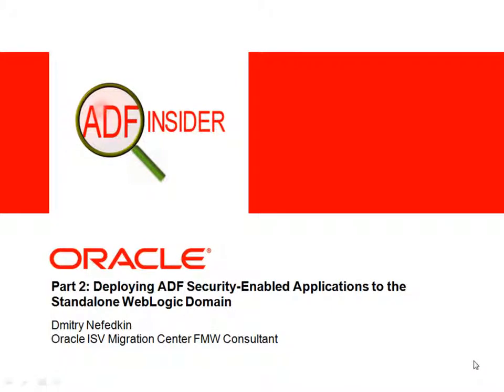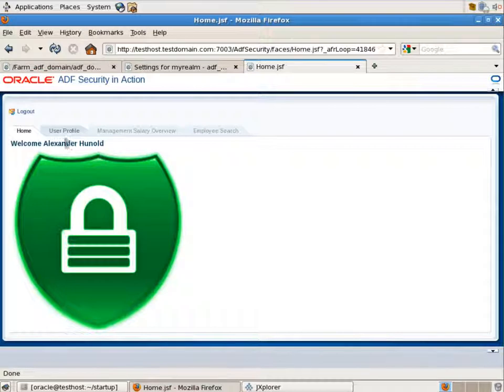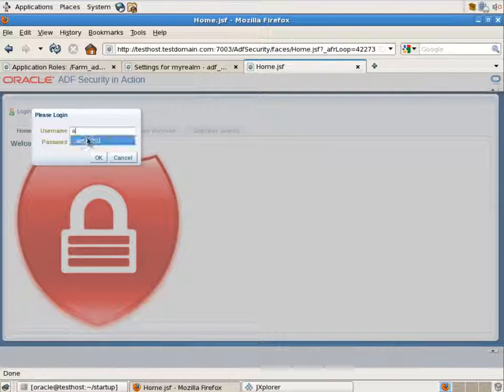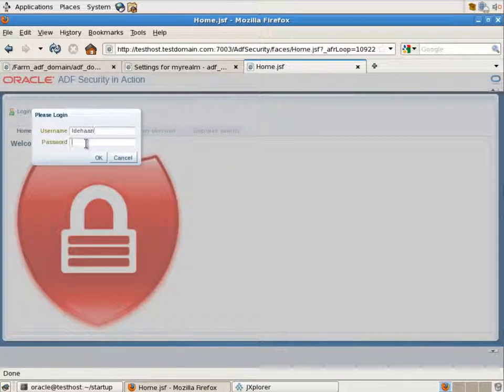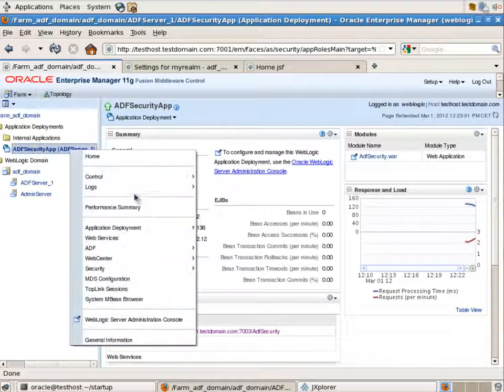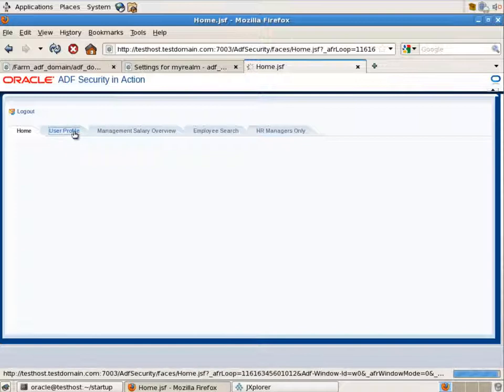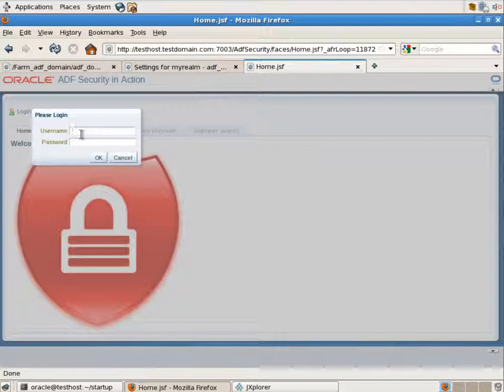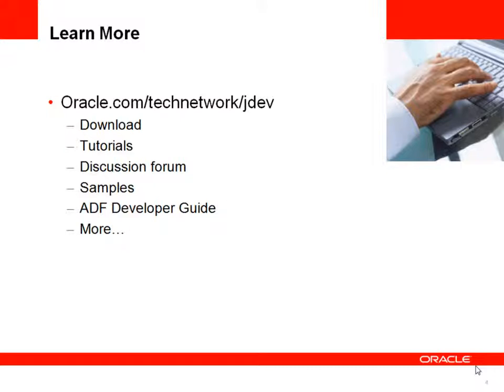Deploying ADF Security Enabled Applications to a Standalone WLS P2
This session, Part 2, picks up where Part 1 of this series left off by showing you how to map application roles to the OID groups and test the application, update role permissions at runtime and redeploy the application with different security-related settings.